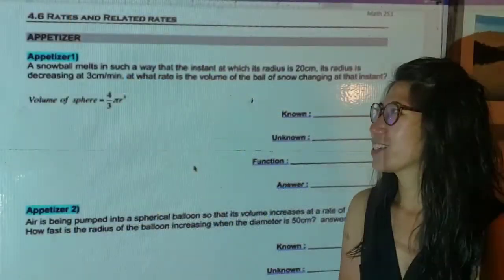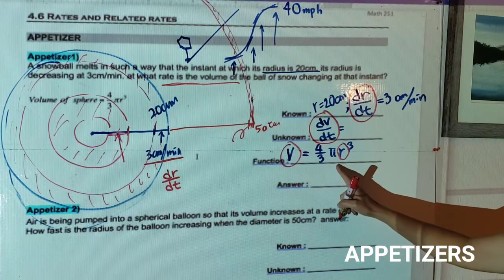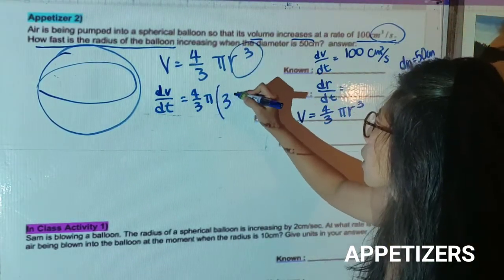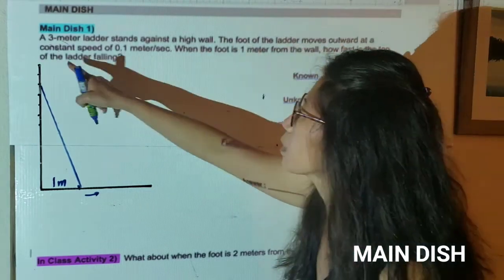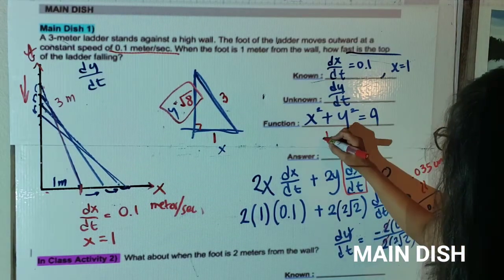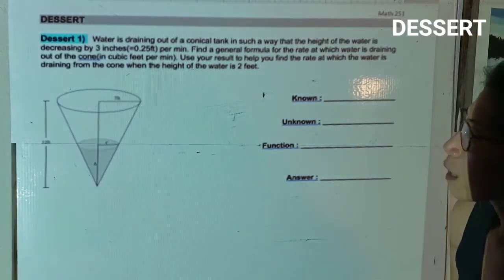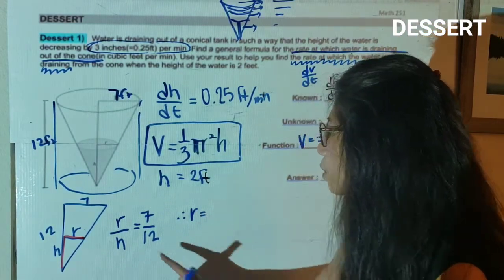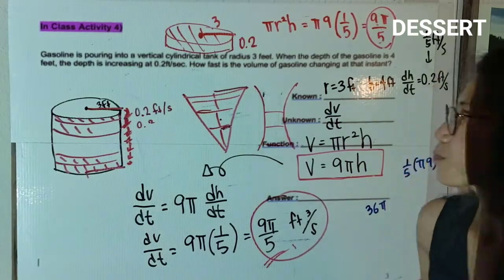Math 251 - 4.6